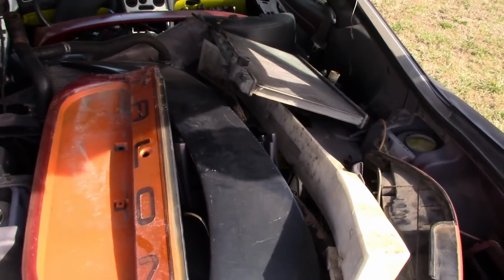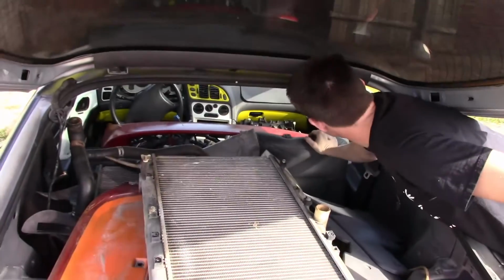Another Car!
Maybe sometimes it is possible to have too many cars but at this time there's always room for one more.